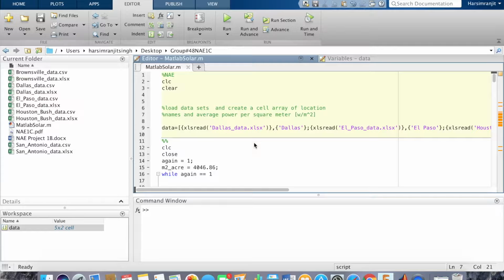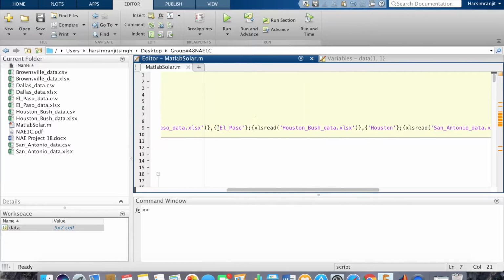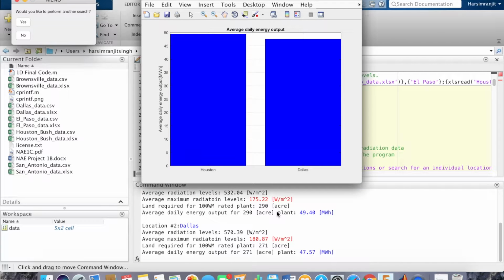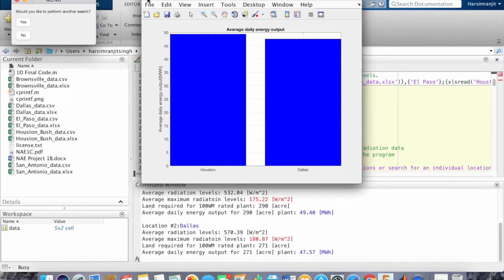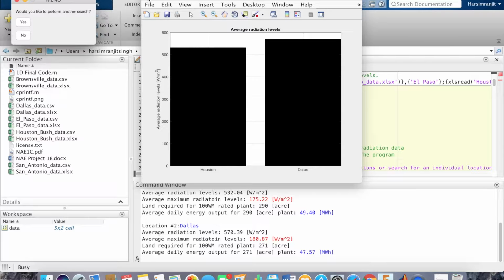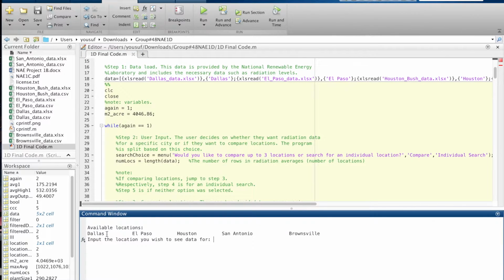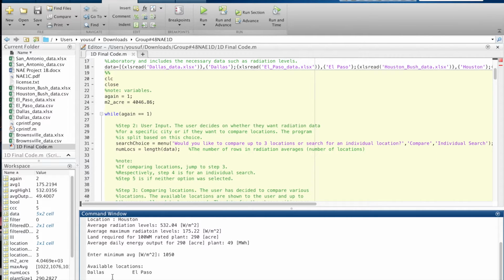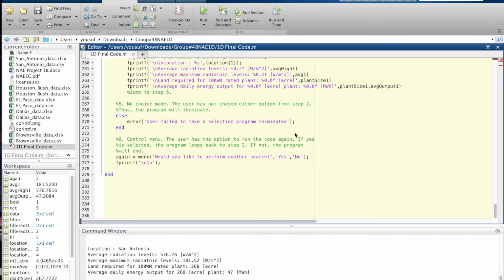Group #48 NAE Project Fall 2017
We are group #48. This video is our submission for the NAE Grand Challenges. Enjoy.
Made by: Yousuf, Zeyad, Dishant, and Simran